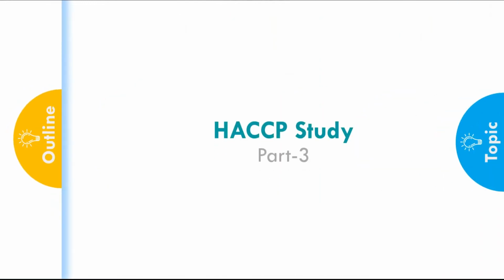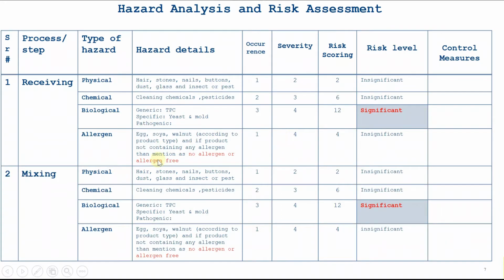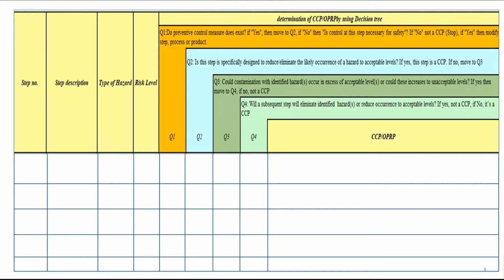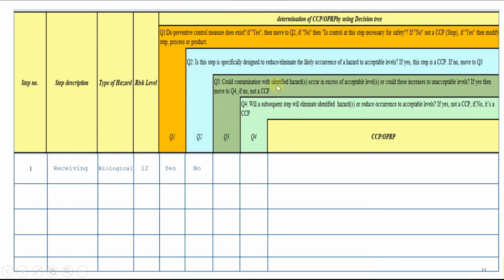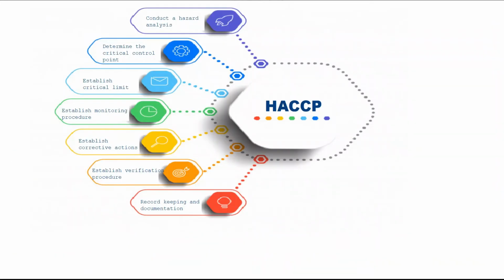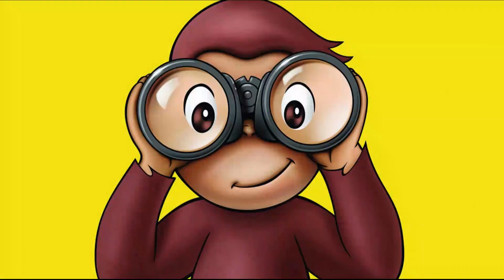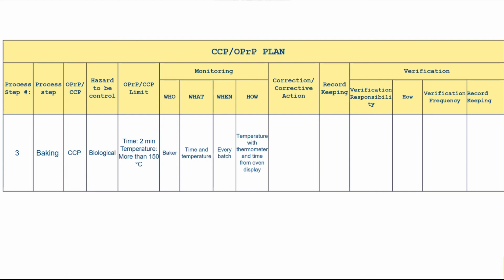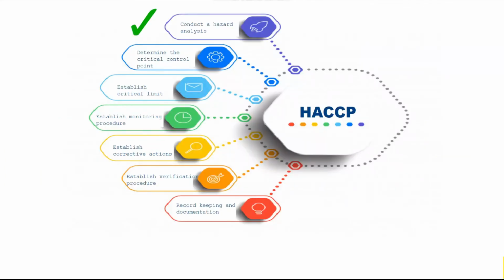HACCP Study|Part-3|How to identify CCP and OPRP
HACCP. In this video, you will learn about how to determine CCP and OPRP in the system. I have used the Codex Allemanterious as a guideline to make this video. It is also complying with the requirement of all food safety standards Such as FSSC,BRC, and IFS.
You can also copy the templates as it is for your use. To see HACCP part 1 and Part 2 follow the link below;

Share your views and questions in the comment section.